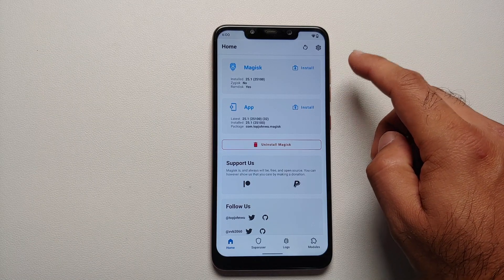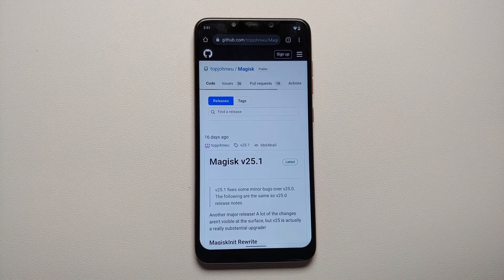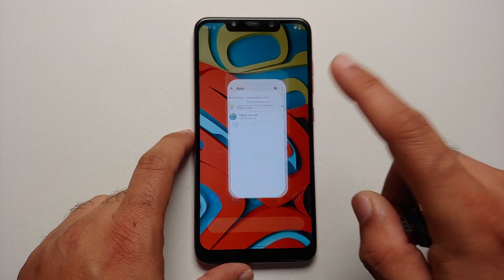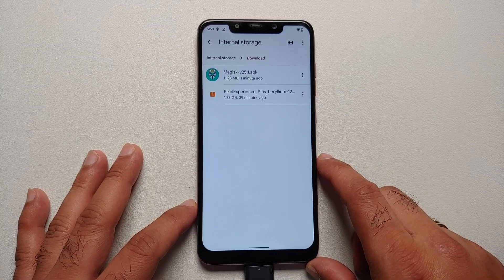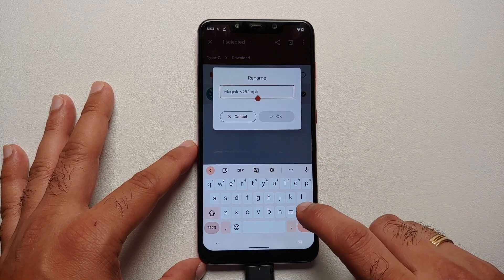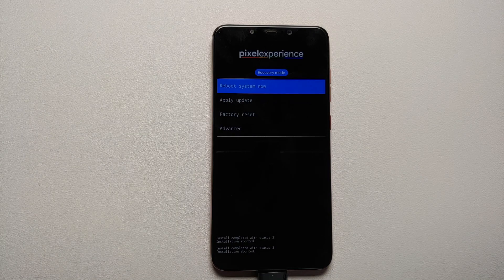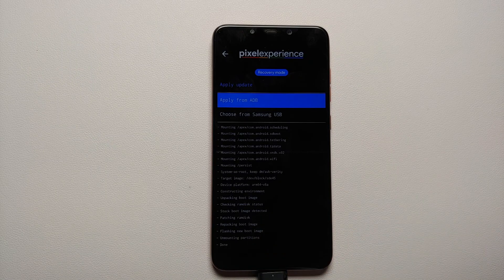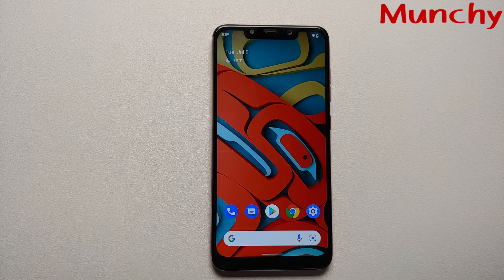How To Root Pixel Experience (Android 12 and Below) Without Computer & Without TWRP | 2022 Guide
Do you want to learn how to root Pixel Experience rom using Magisk apk without a computer and without TWRP? In this detailed video tutorial we will show you how to root Pixel Experience rom using Magisk apk without a computer and without TWRP. The process will work on any Android version, including Android 12.